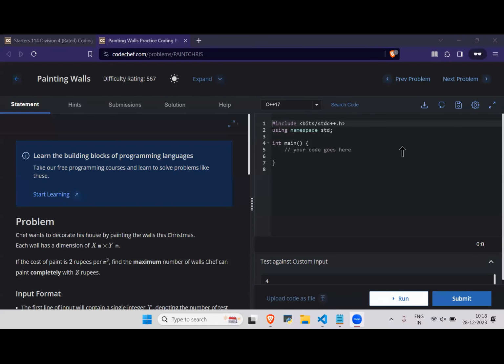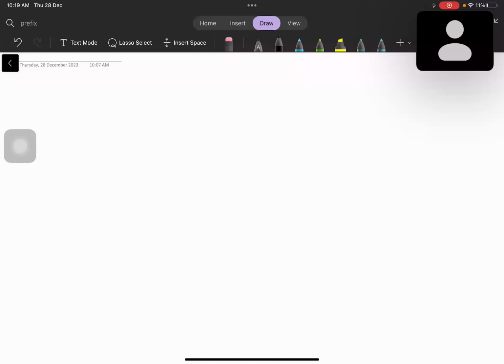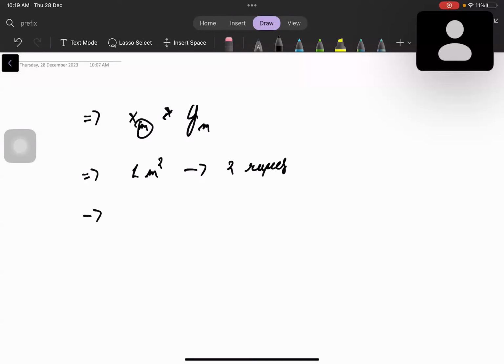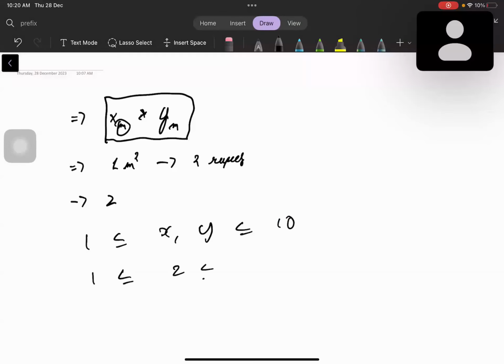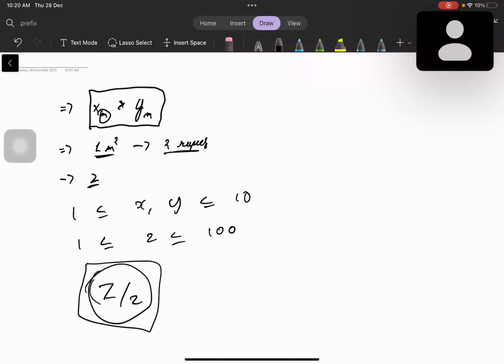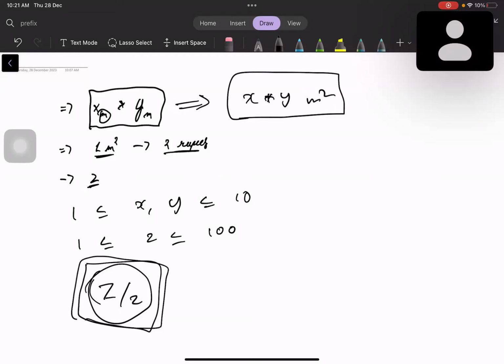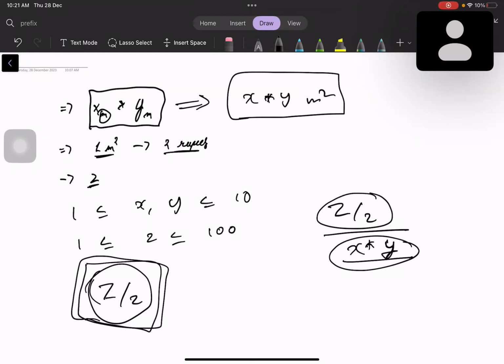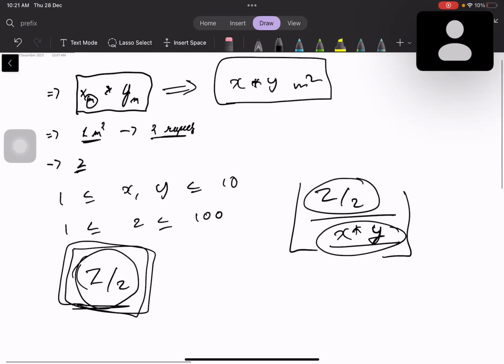[CC-START114] - 2 - Painting Walls (PAINTCHRIS)